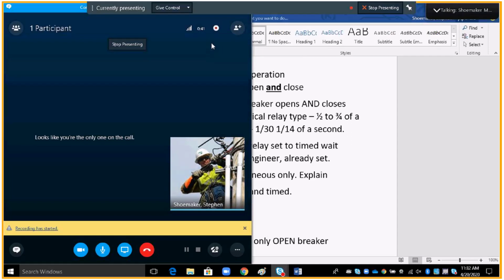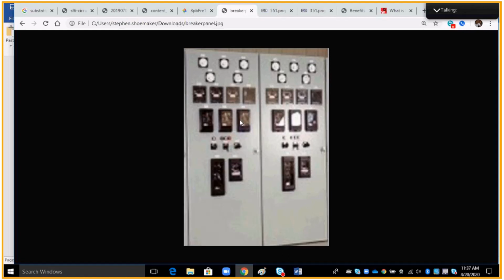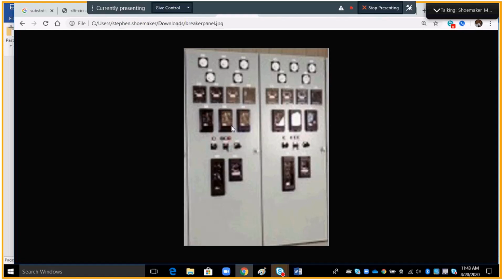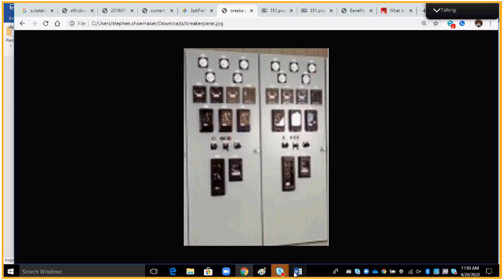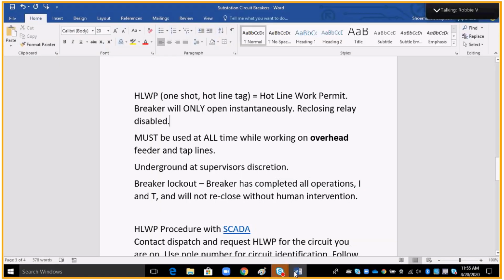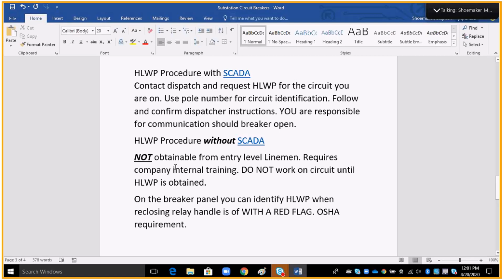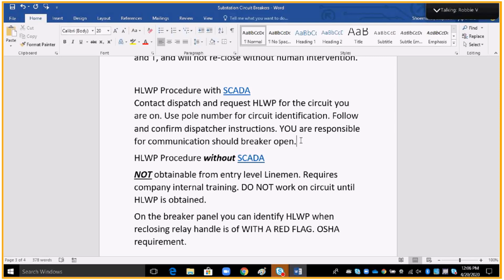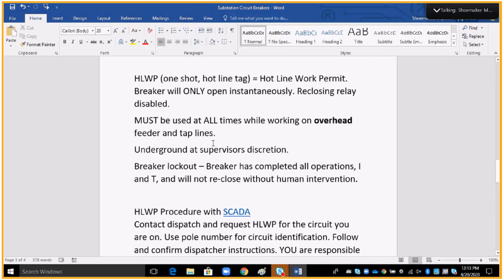April 21st Substation Breakers Part 2